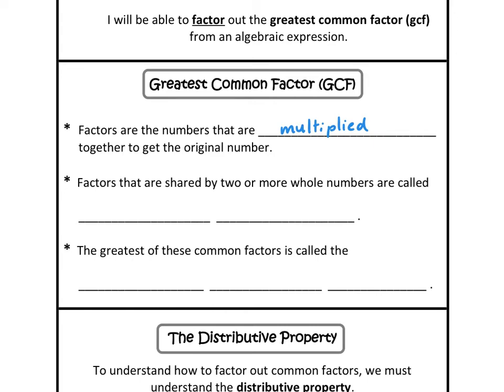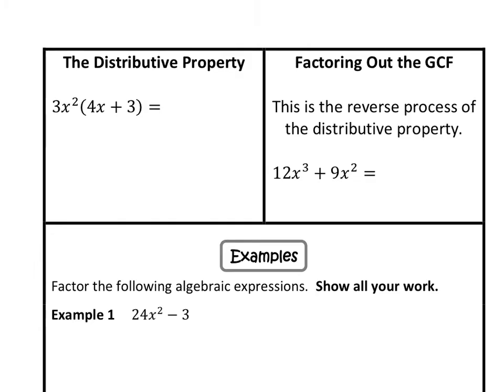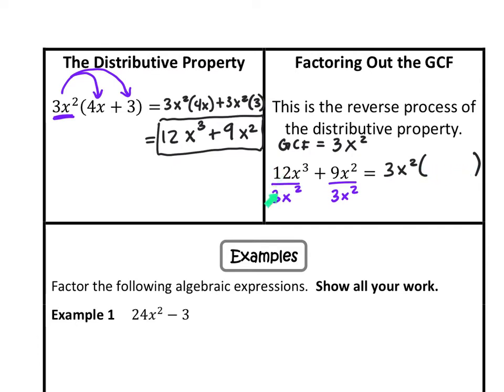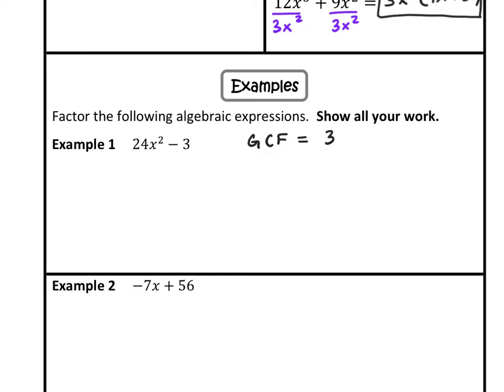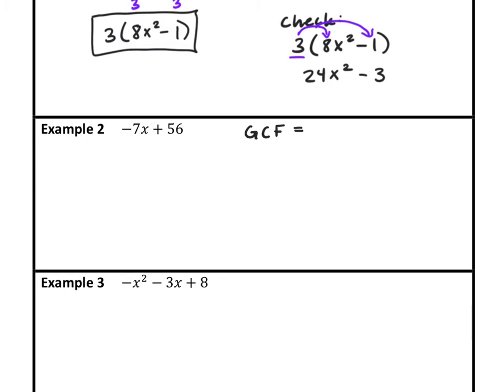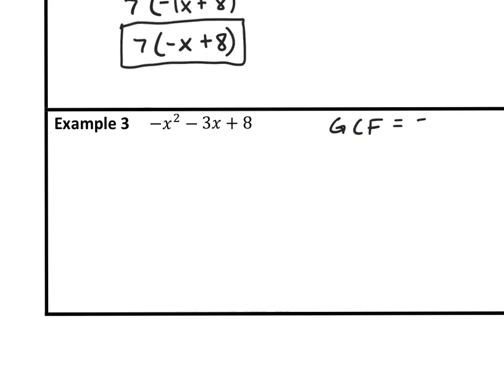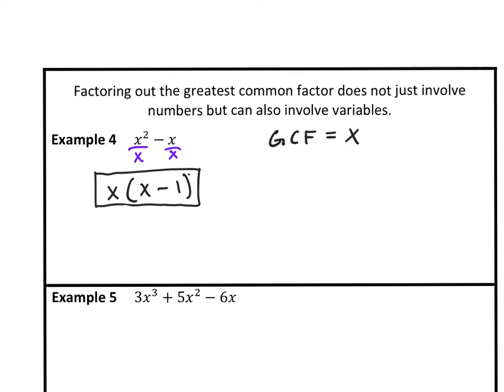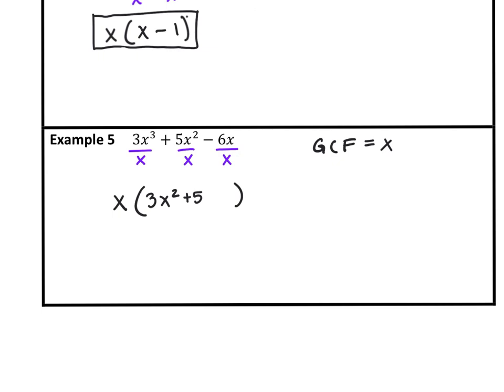Algebra 2: Notes 2.01 Greatest Common Factor Part 1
I will be discussing the basics behind factoring by identifying the greatest common factor.